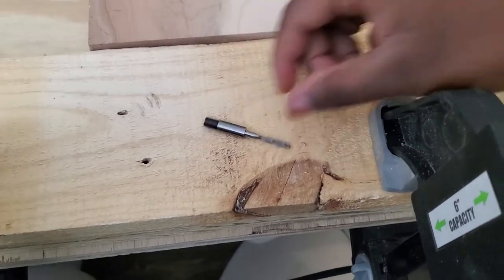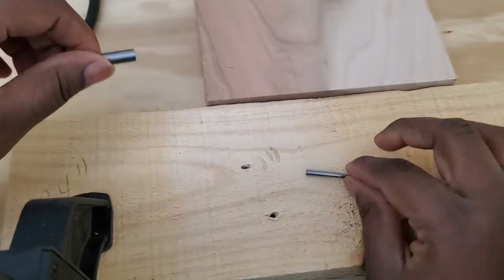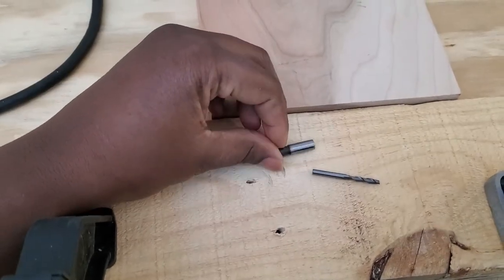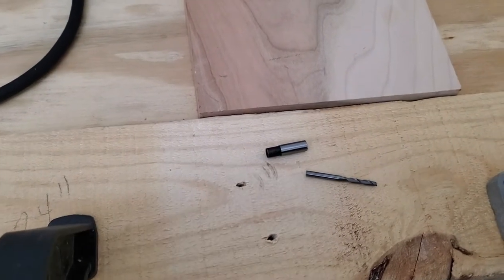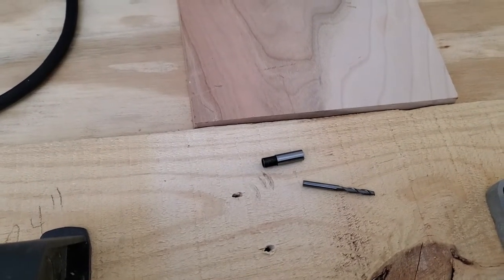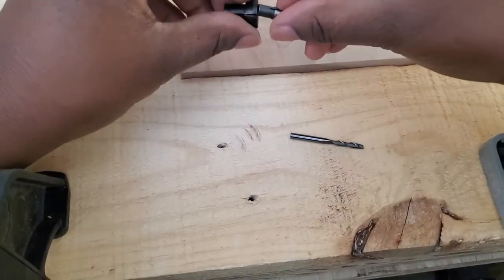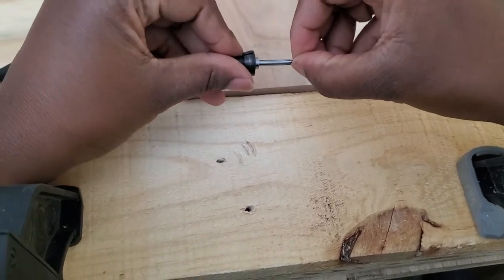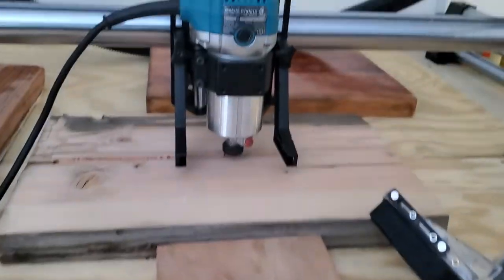Onefinitiy router bit collet/adaptor